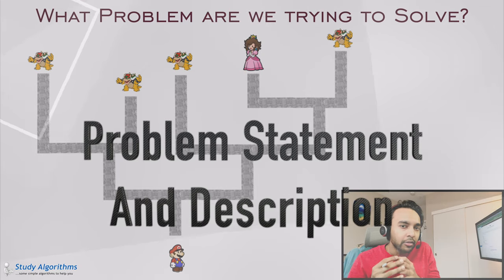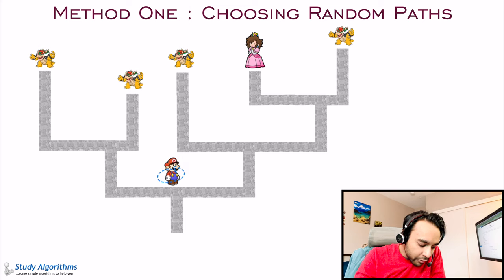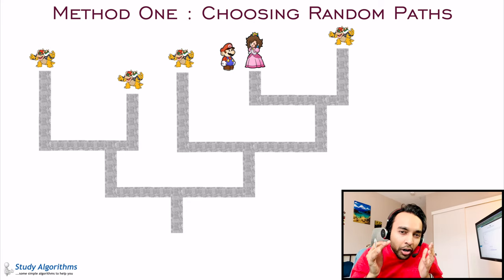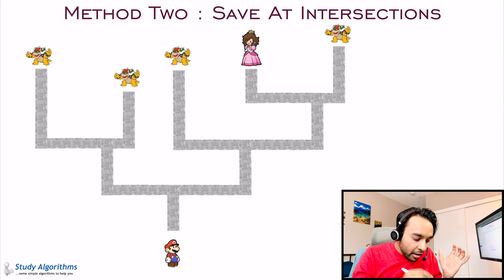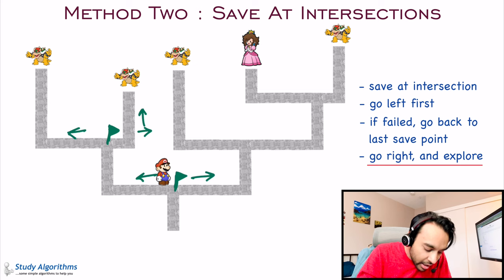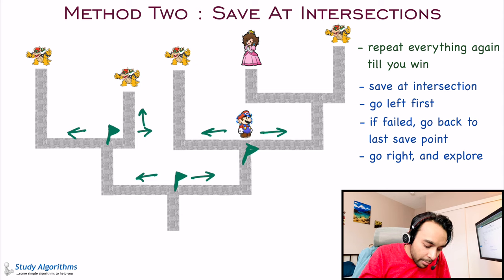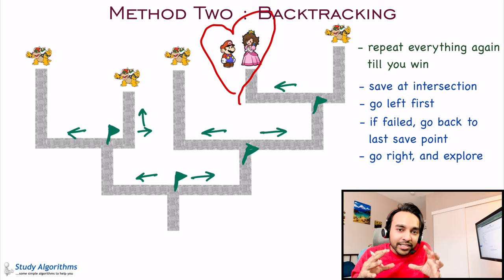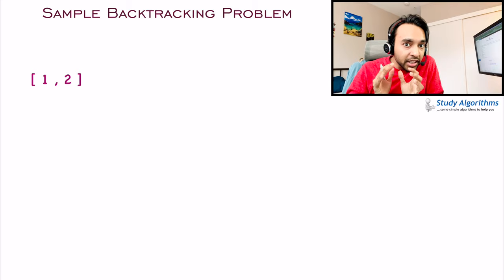Backtracking made easy | Algorithmic Paradigms | Real life example | Study Algorithms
The dictionary meaning of backtracking is to retrace your own steps. But how is this useful in computer programming. There are certain problems where only only way could lead you to the correct answer, and to reach that solution you need to revert back to your previous state. Hence backtracking. Watch this video to understand what kind of problems require a backtracking algorithmic approach along with an example of your favorite game.

Chapters:
00:00 - Intro
01:38 - Problem statement and description
02:39 - Method 1: Using randomization
05:10 - Method 2: Be smart and backtrack
09:32 - Sample problem
13:46 - Final Thoughts